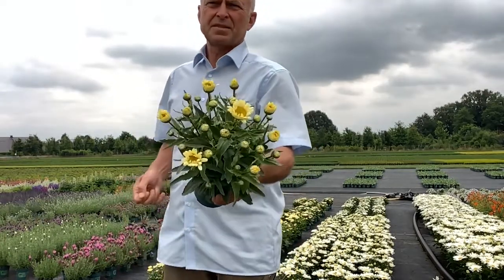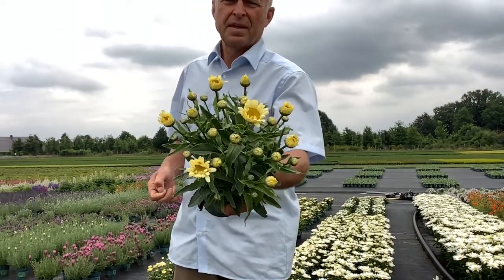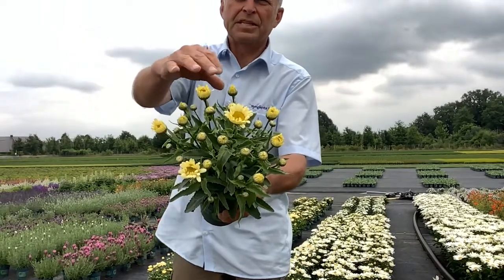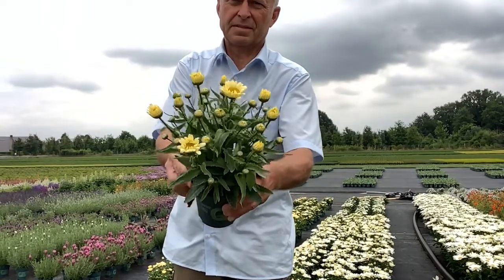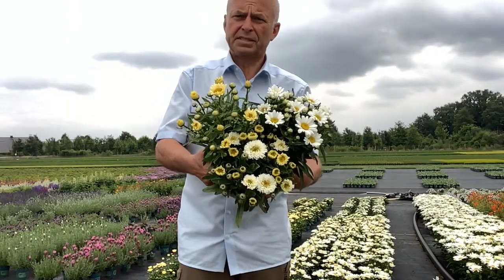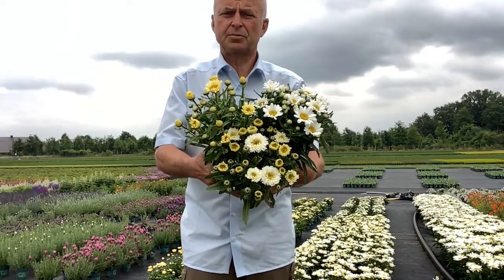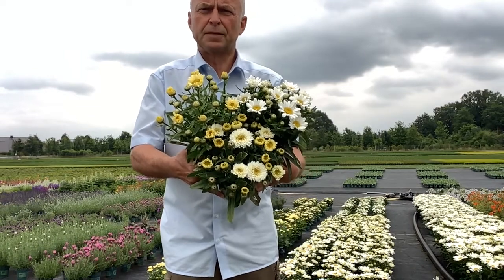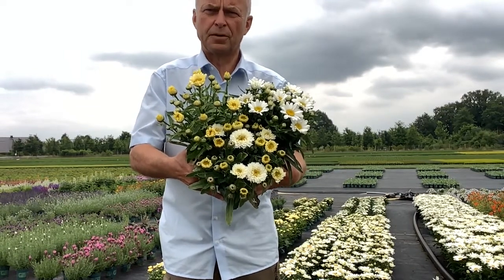Leucanthemum Western Star - the compact types